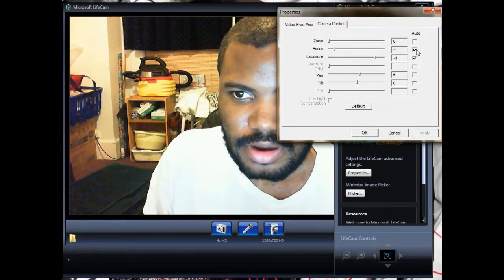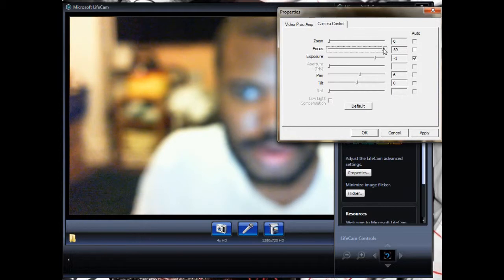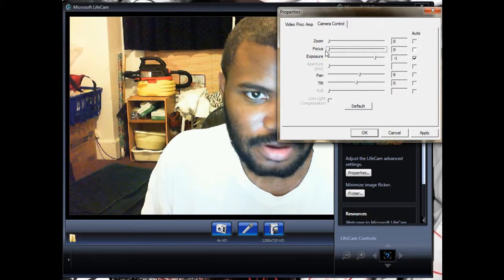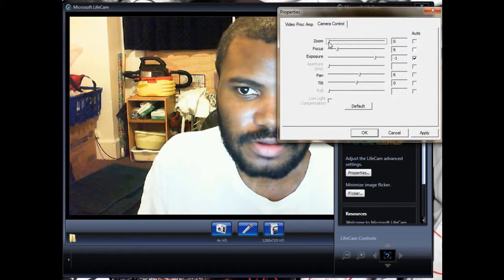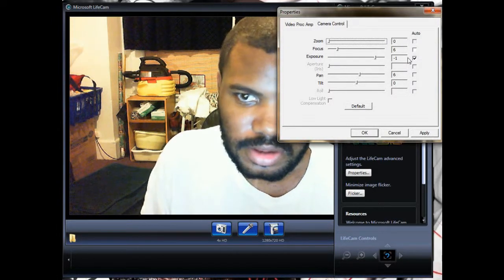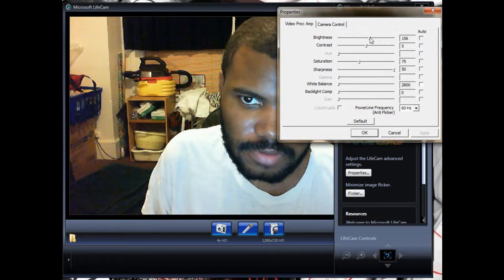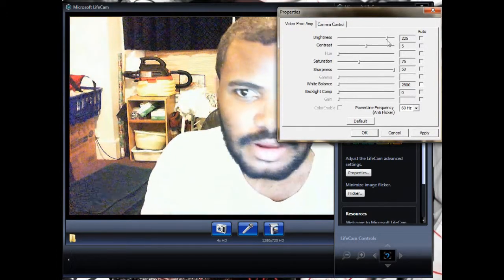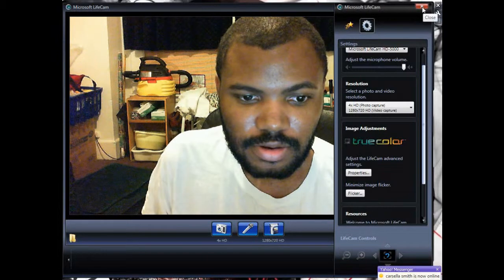Turn off auto-focus on Lifecam 5000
This is how you turn off the auto-focus feature on the Microsoft Lifecam 5000